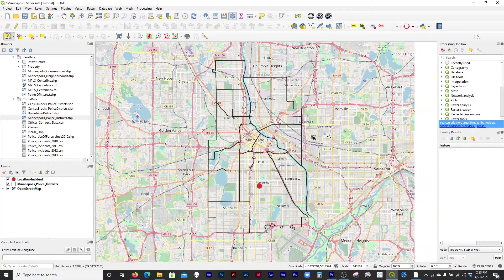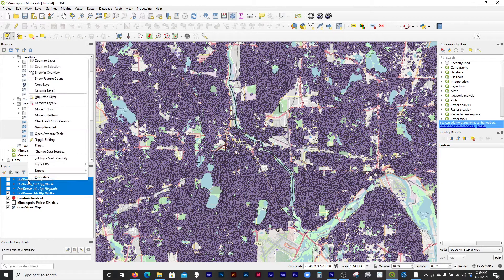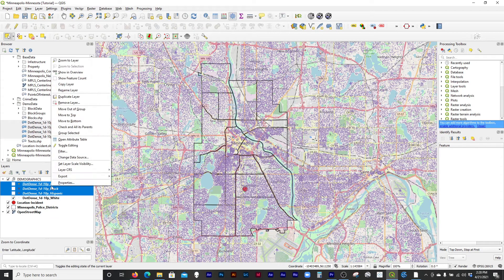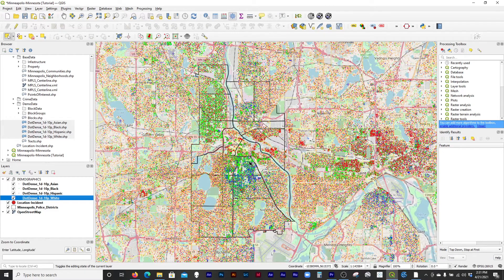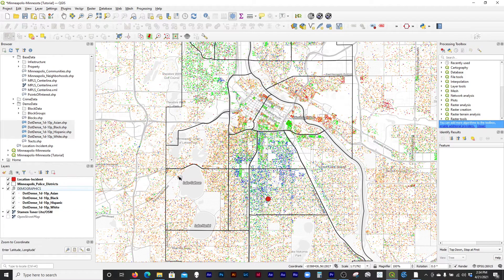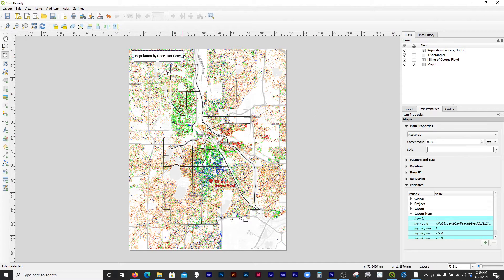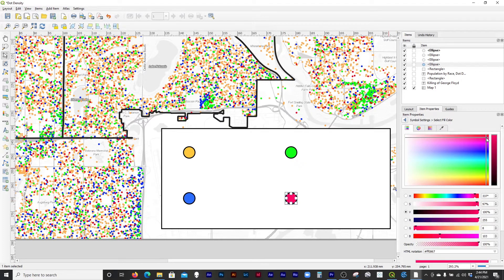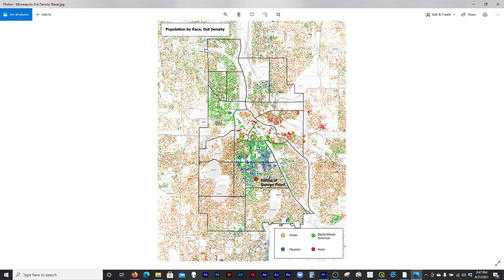Symbolization of a Simple Dot Density Map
Building on the previous video, this one will show how to bring in and symbolize dot density points. We'll then duplicate our previous layout and add a legend for this thematic map.